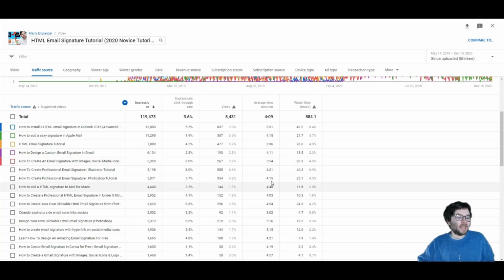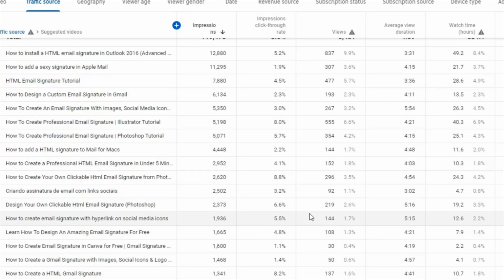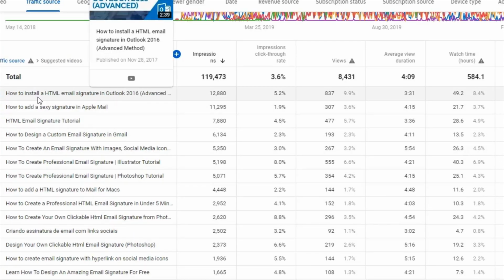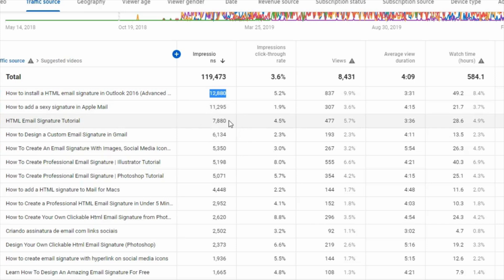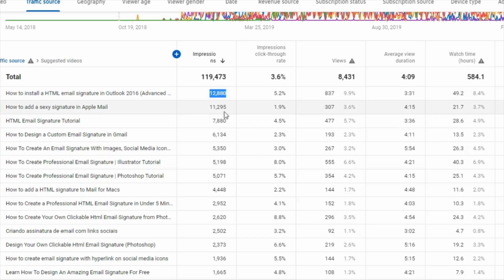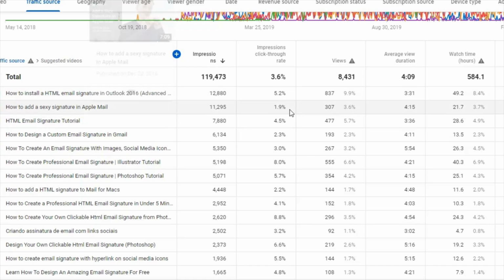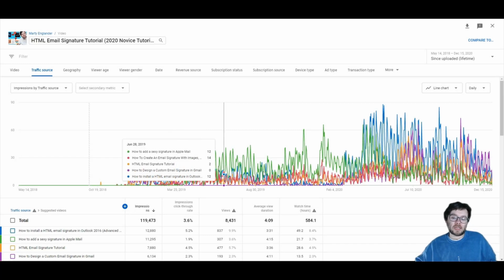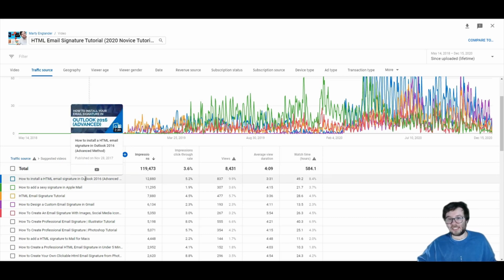Youtube SEO: Hijack Method With Proof Of Views [2021 Method]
Youtube SEO: Hijack Method With Proof Of Views. This Youtube SEO Hijack Method Is So Easy To Apply To Your Youtube Videos.

In this video Im going to teach you a simple video seo method which will allow you to hijack other peoples video traffic for your own youtube videos.

You will learn how to get more views from other similar Youtube videos easily in 2021.